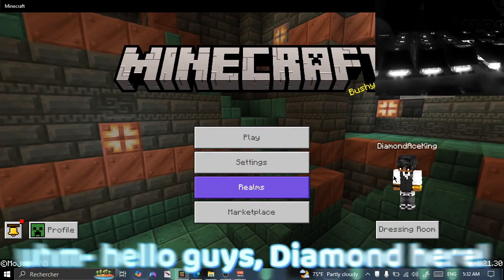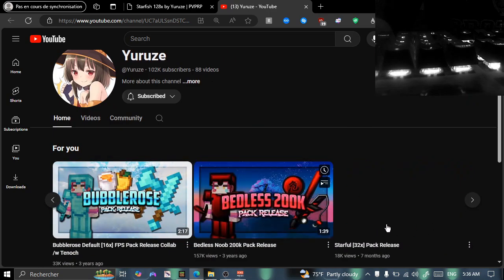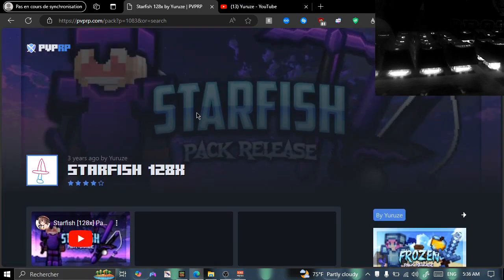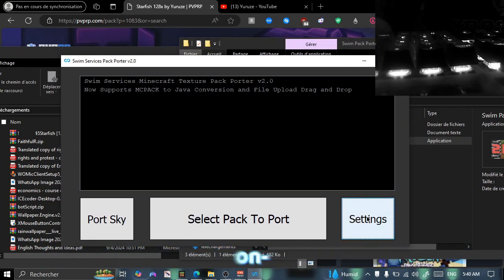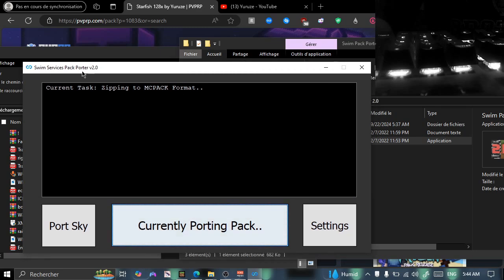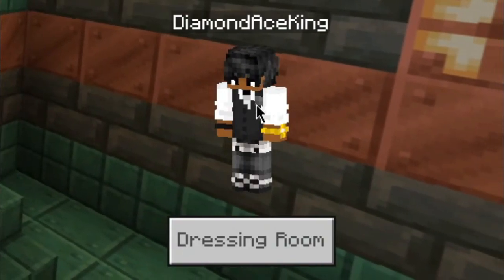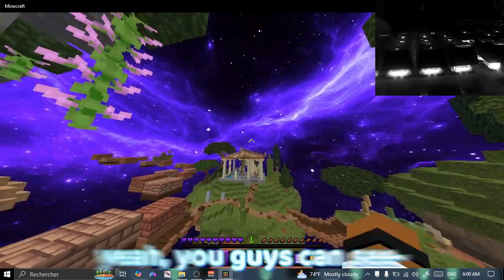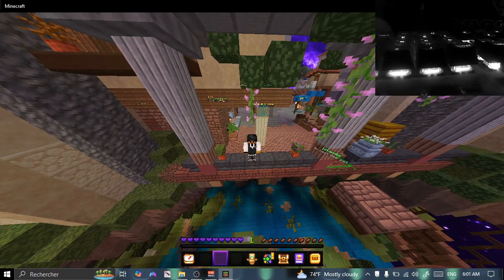How to Convert Java Resource Packs to Bedrock (EASY)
In this video, I'll walk you through the entire process of converting and porting texture packs seamlessly!